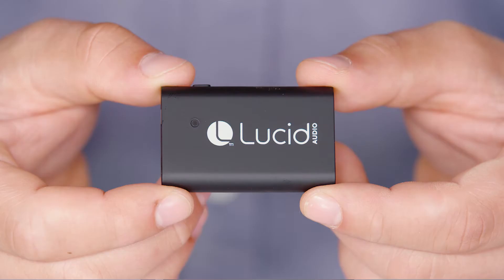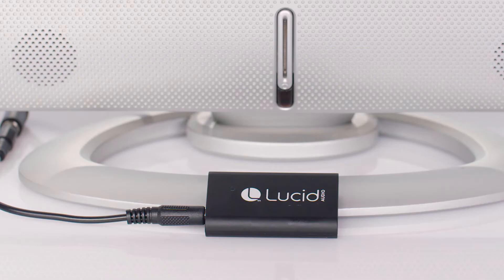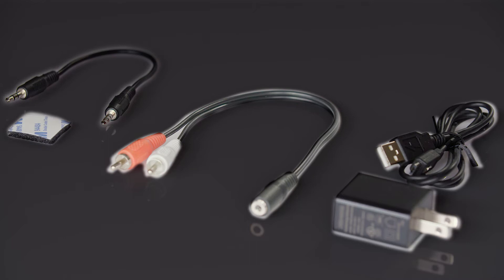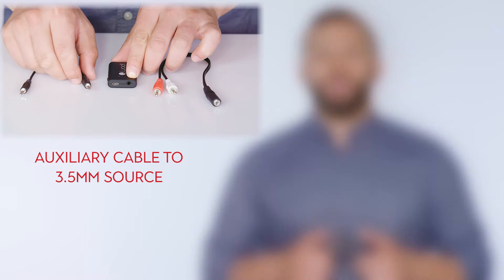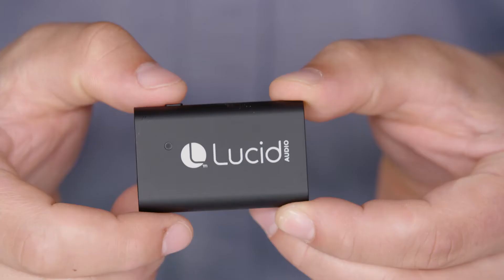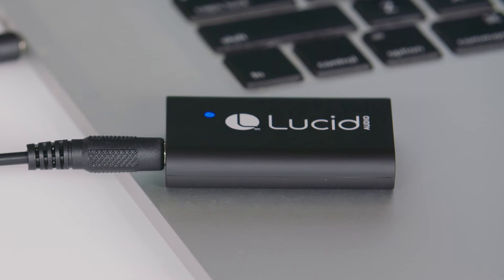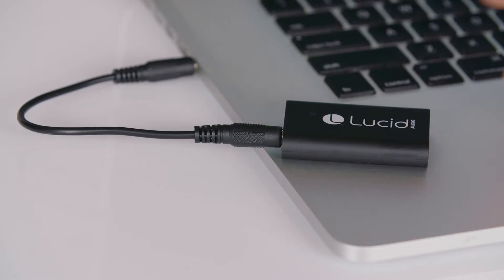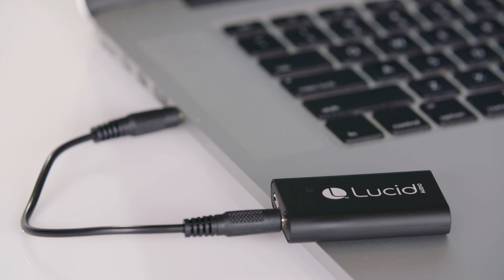Lucid Audio TV Streamer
- Enhance ambient sound with independent volume controls with Lucid Audio's TV Streamer.